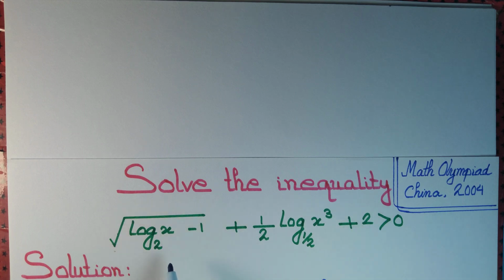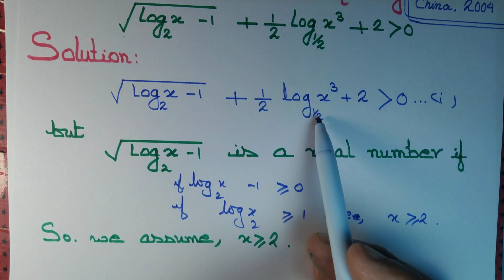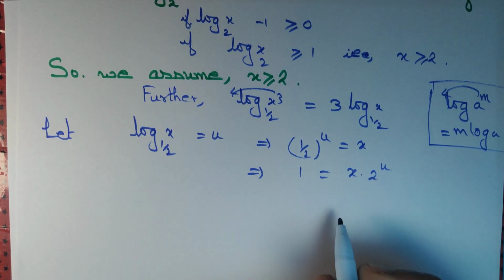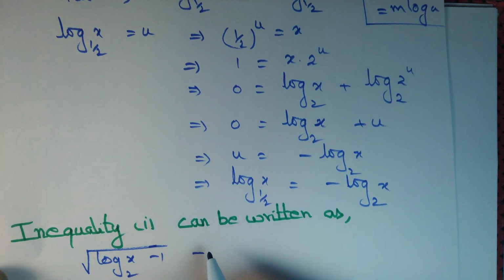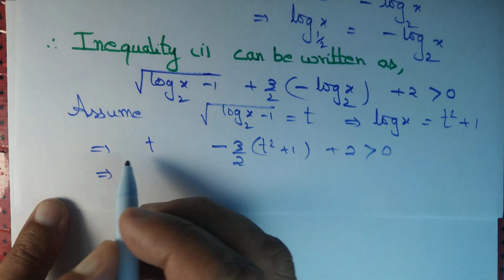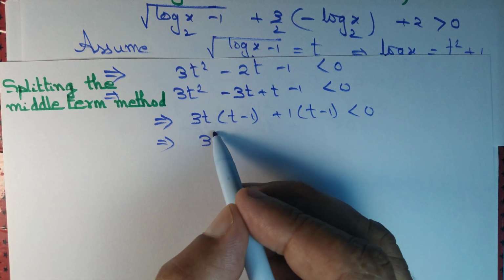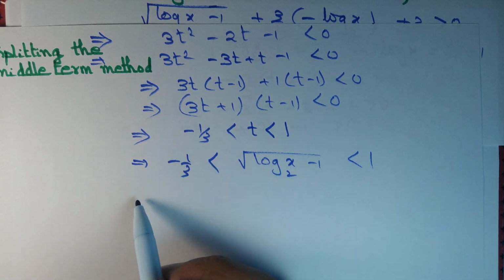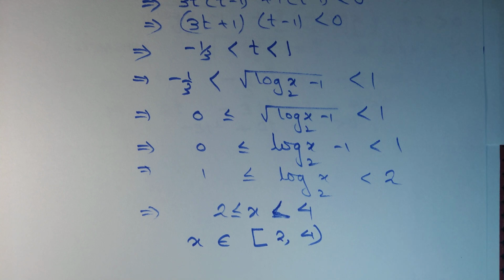Solve the inequality, √(log x-1)+1/2 log x^3 +2 is greater then 0 | Math Olympiad, China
We apply properties of inequality and logarithm to solve the given inquality.